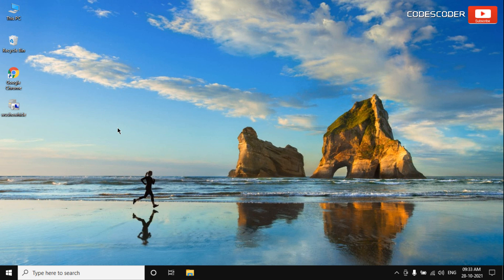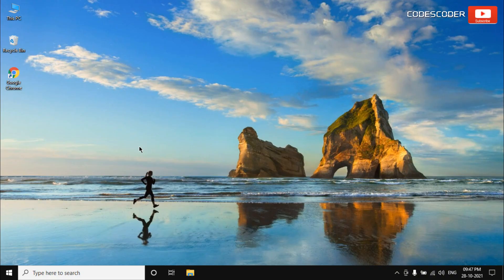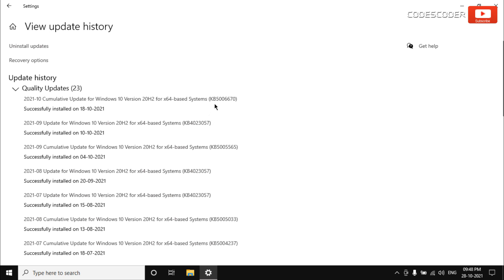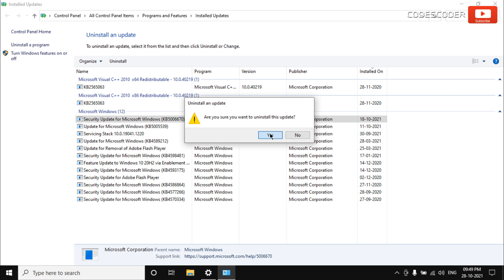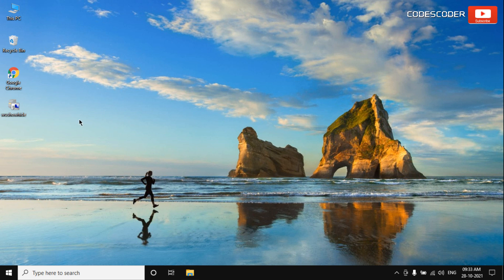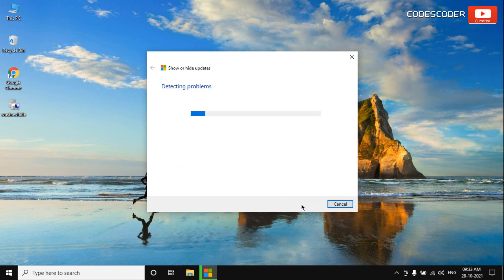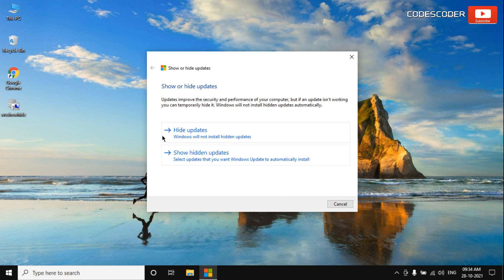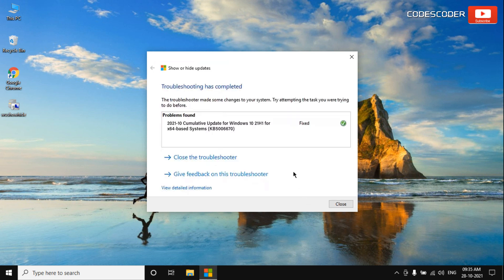How to Prevent Windows 10 Update KB5006670 Causing Printer Problem Error, Using Tool.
Hi Friends,
In this video I am going to show you, How to Prevent Windows 10 Update KB5006670 Causing Printer Problem Error, Using Tool.

How to Prevent Windows 10 Update KB5006670 Causing Printer Share Problem Error.
How to Use wushowhide tool to Prevent Operation Could Not Be Completed Error 0x00000709  Printer Share Problem Error

How to Prevent Operation Could Not Be Completed Error 0x00000709 Using wushowhide tool  Printer Share Problem Error

How to Prevent a Specific Windows 10 Update or Driver From Installing

How to Use wushowhide tool to Prevent reinstallation of KB5006670 Updates in Windows 10.